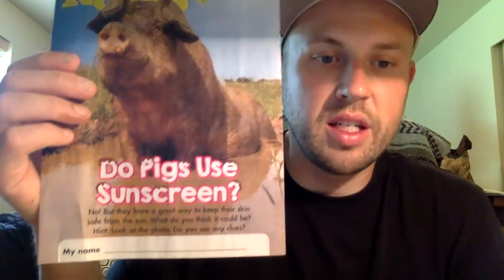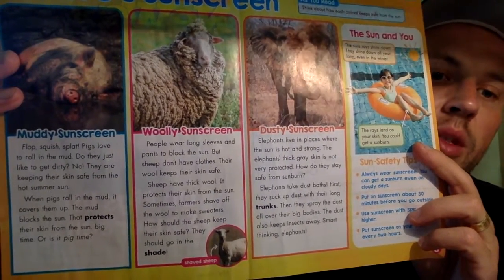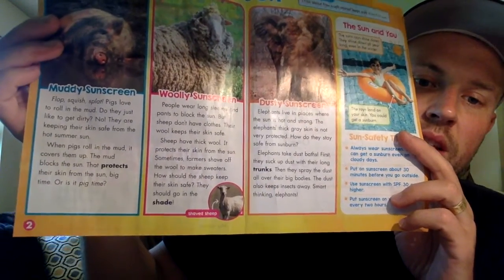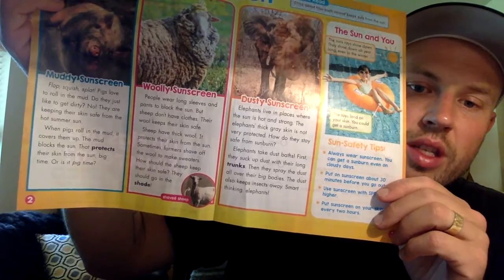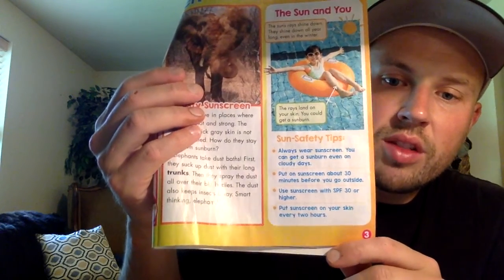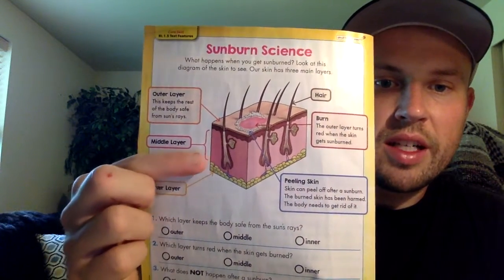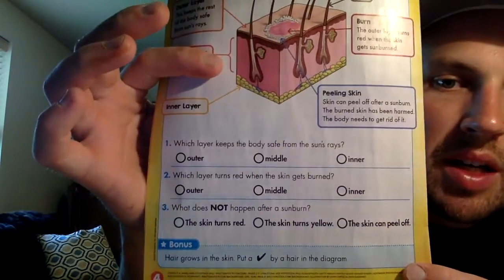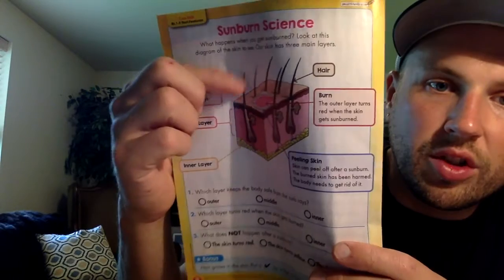6/4 Read Aloud